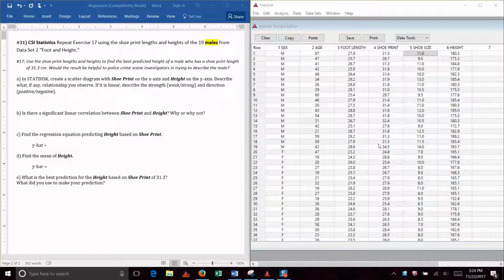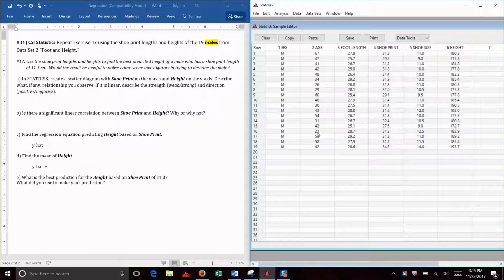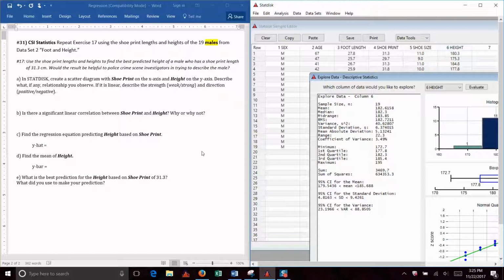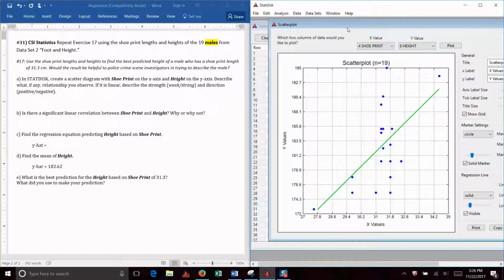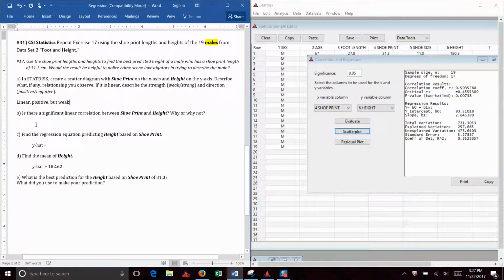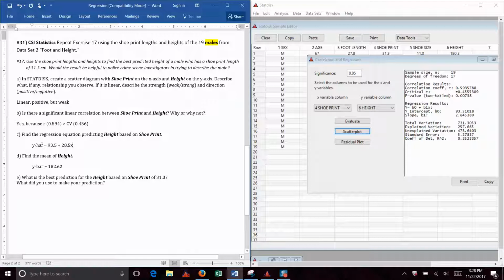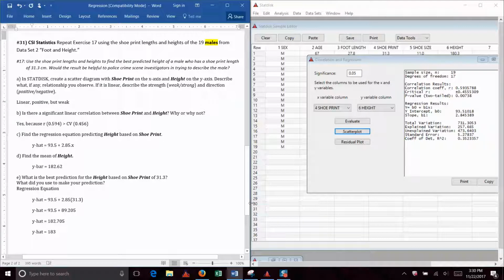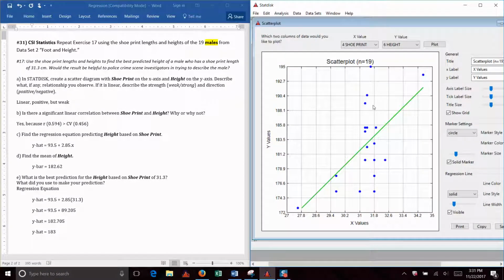Ch 10 Regression with Raw Data II